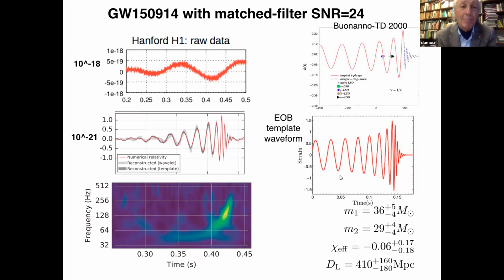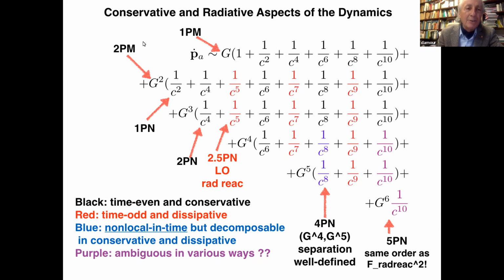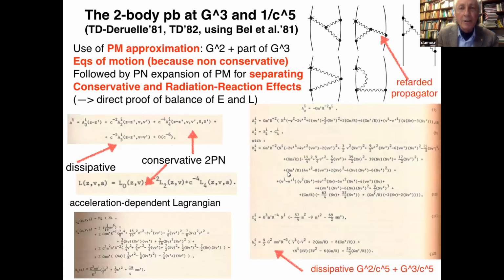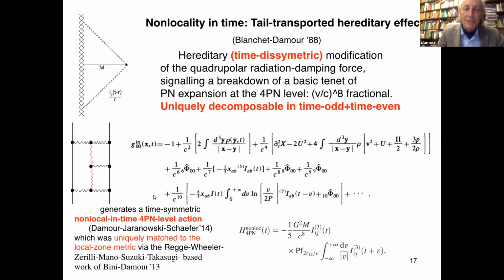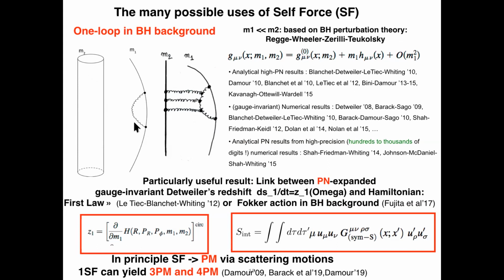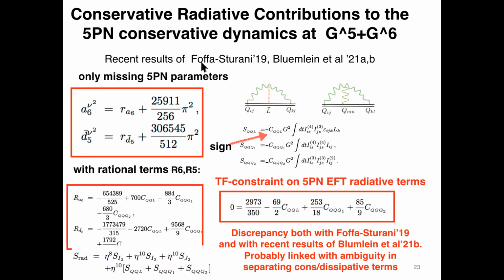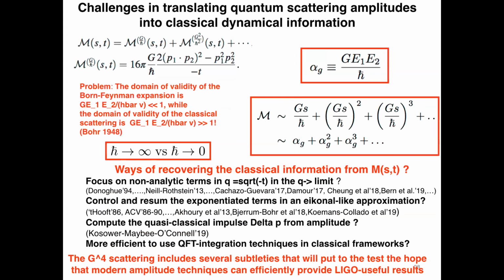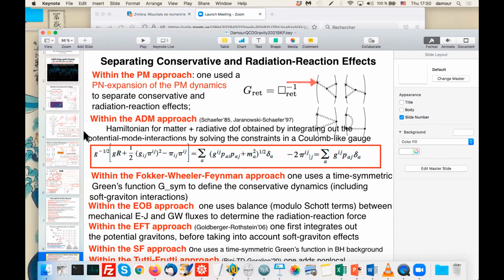Thibault Damour, "Radiative Contributions to Gravitational Scattering"